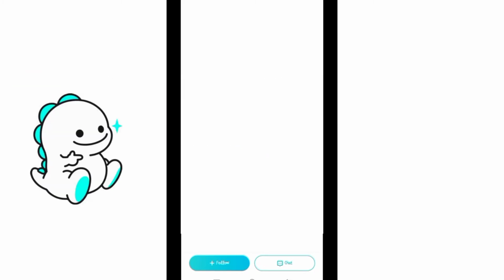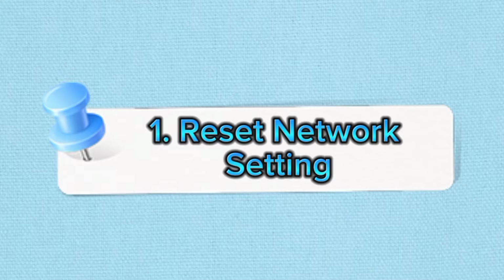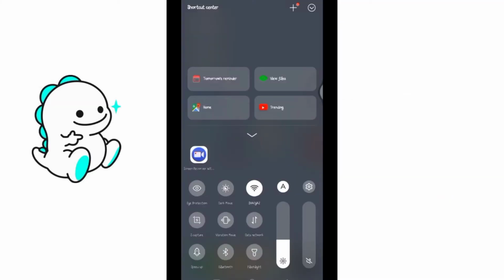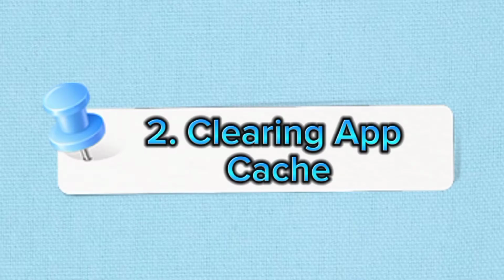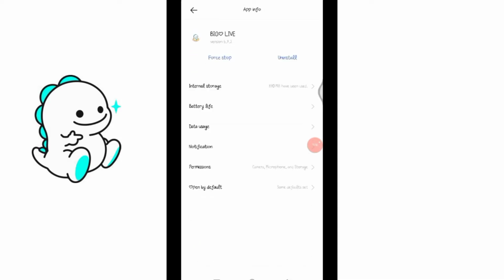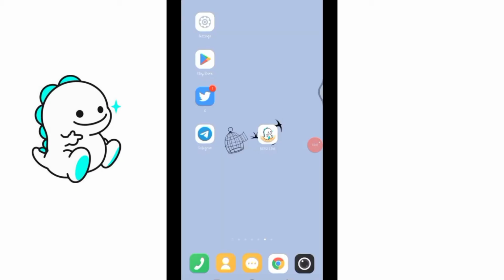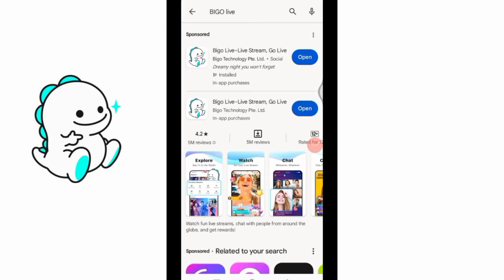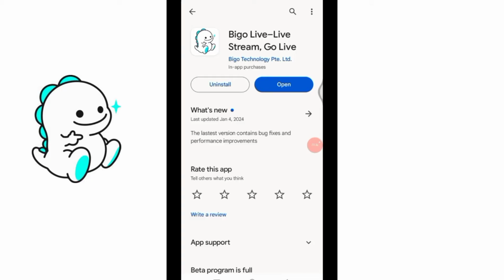How to Fix Fail to Follow Issue in Bigo Live 2024?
Learn how to fix fail to follow issue in Bigo Live.
Experiencing difficulties with the 'Fail to Follow' issue on Bigo Live? Fret not! In this helpful tutorial, we provide quick and effective solutions to tackle this common problem. Whether you're a seasoned Bigo Live user or just starting, our step-by-step guide walks you through troubleshooting techniques to ensure a seamless experience. Don't let technical glitches disrupt your live streaming journey – hit play, follow our instructions, and get back to connecting with your audience on Bigo Live hassle-free!